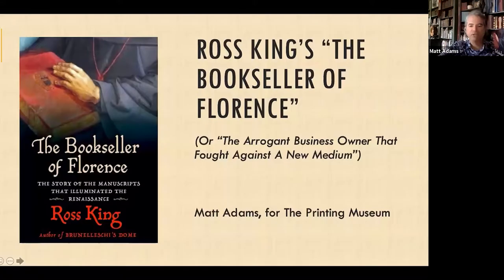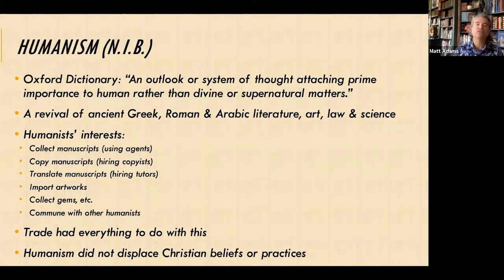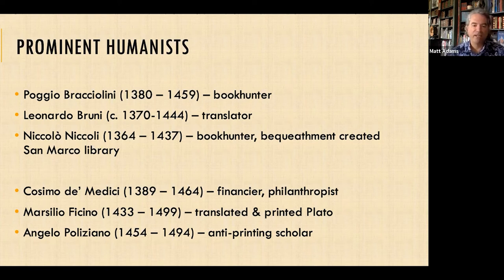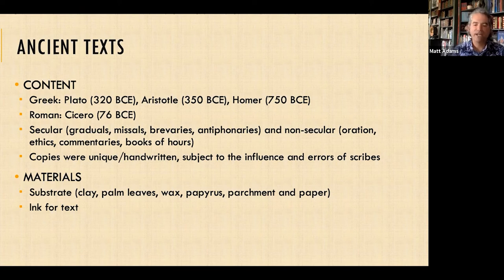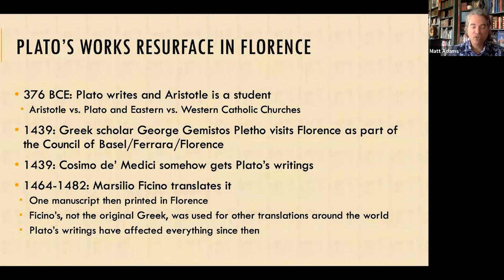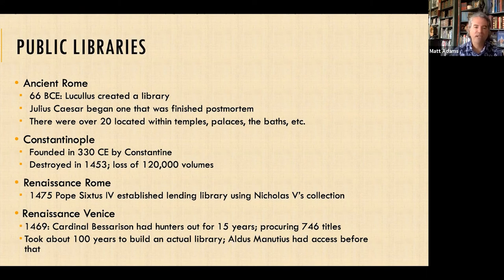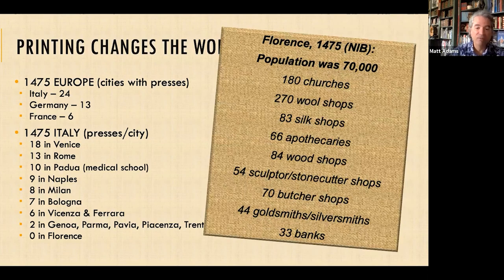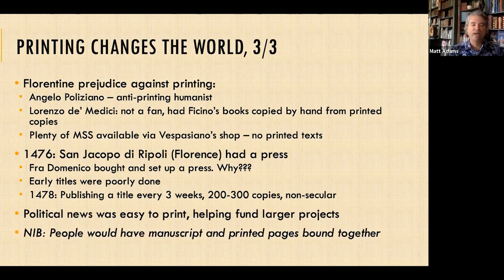TPM Book Discussion: The Bookseller Of Florence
The Printing Museum’s docent Matt Adams leads a discussion of the book "The Bookseller of Florence" by Ross King, July 7th, 2021.

Ross King’s newly released “The Bookseller of Florence” zeros in on the period of time that written communication shifted from handwritten manuscripts to printed pages. With Renaissance Florence (Italy) as the backdrop, we are introduced to the intellectual, political and religious figures of the time with sharp focus on their interest in the re-discovery of ancient writings. The significance of this rediscovery, which directly led to the Italian Renaissance, means the most important bookseller of the time had many stories to tell. In this presentation, you’ll get an overview and some specifics on how King presents this multilayered look at the Renaissance.